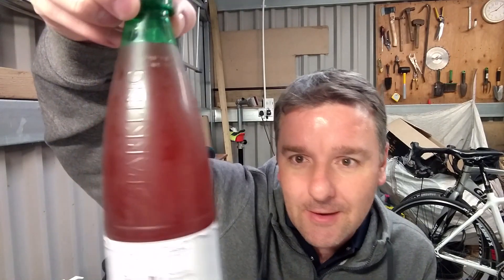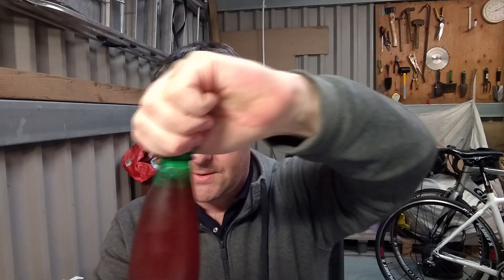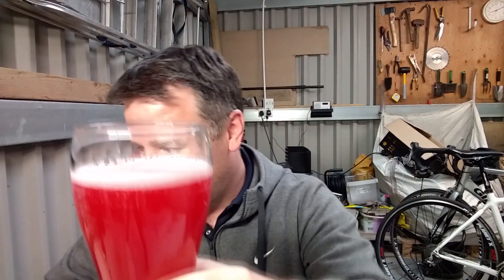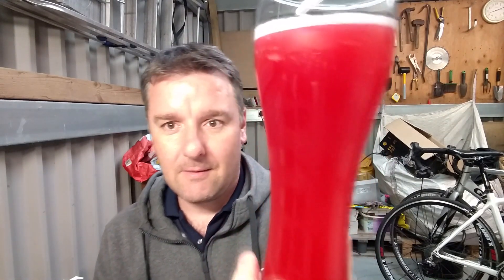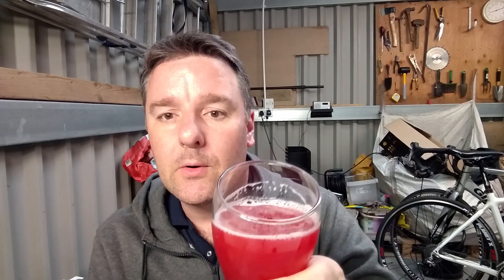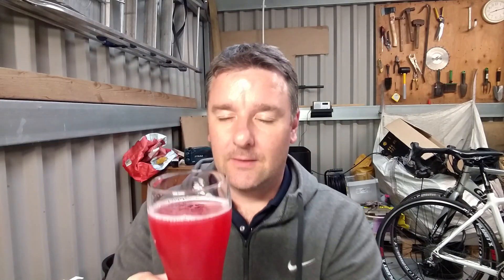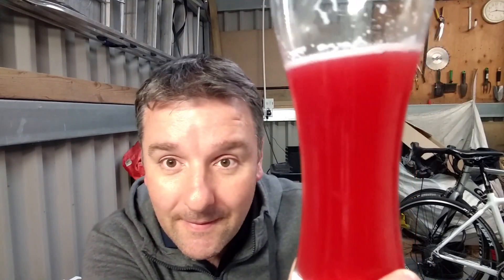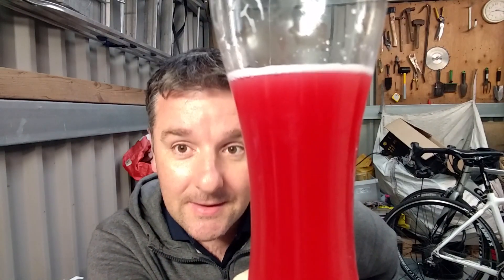Gavin Devlin - Raspberry Wheat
Just bloody look at it!